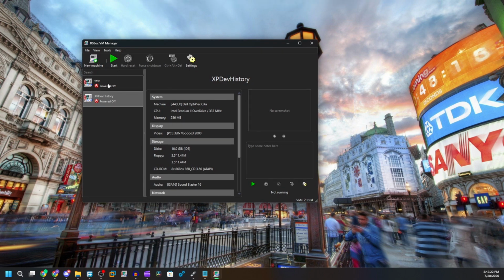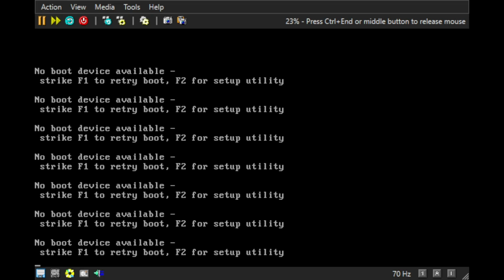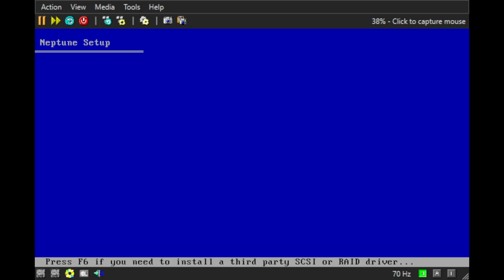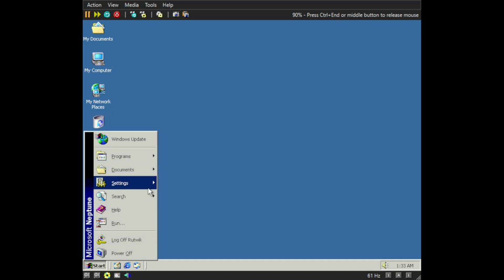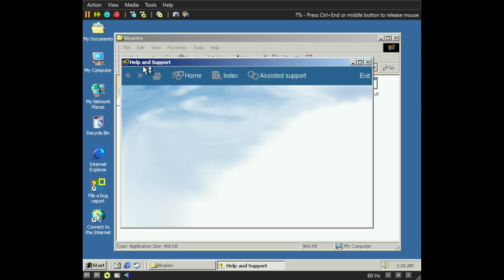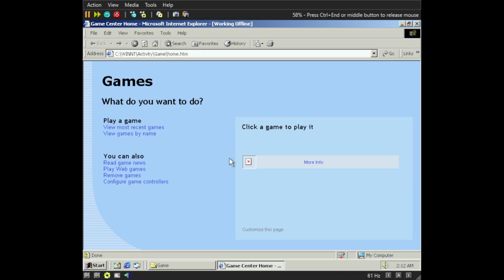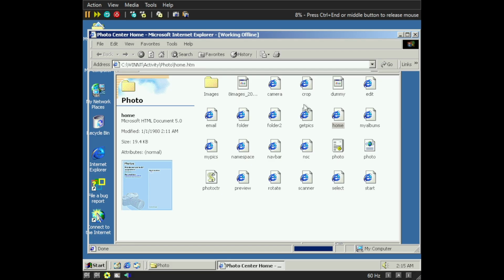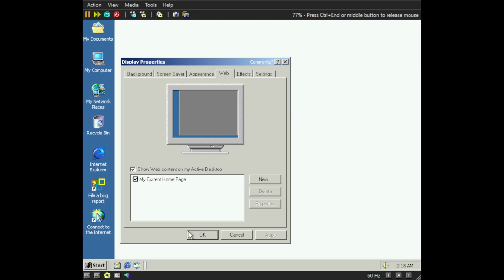“Activity Centers” - ReExploring Windows Neptune Build 5111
Day 58 of the 2nd Summer Upload Boom - July 31, 2026